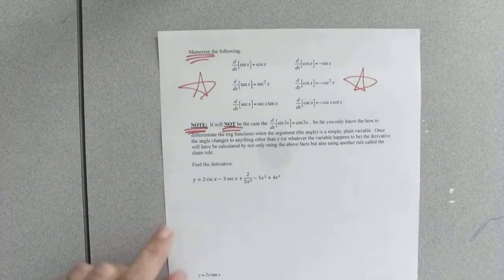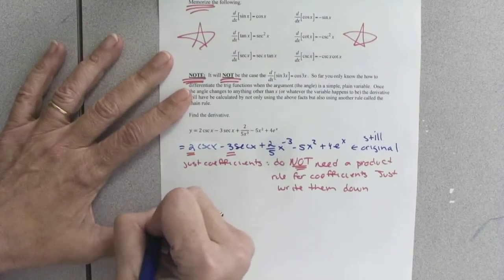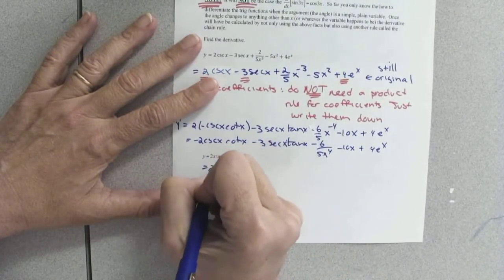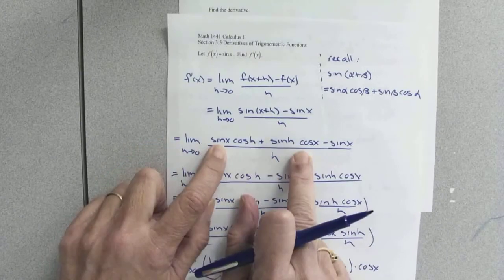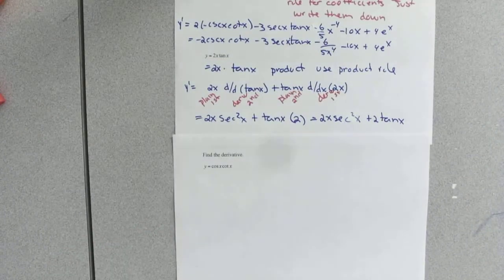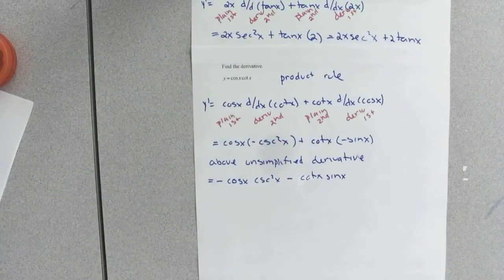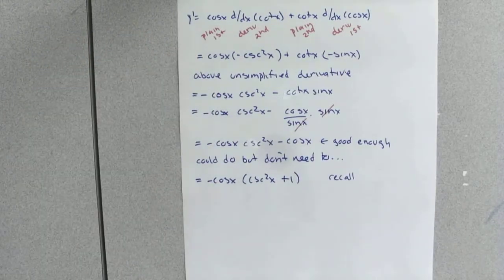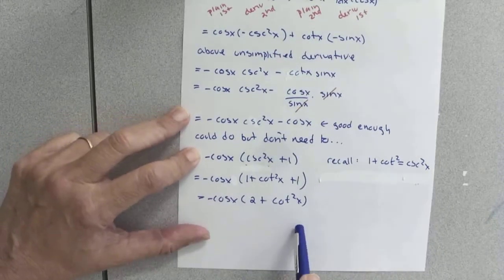Calculus 1 Section 3.5 Video 2